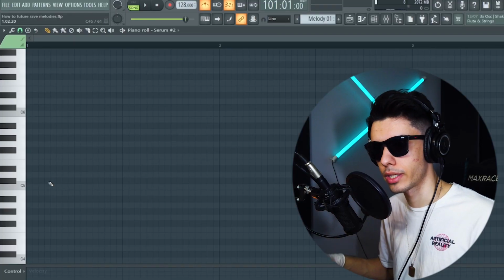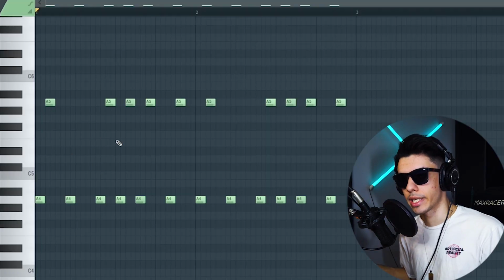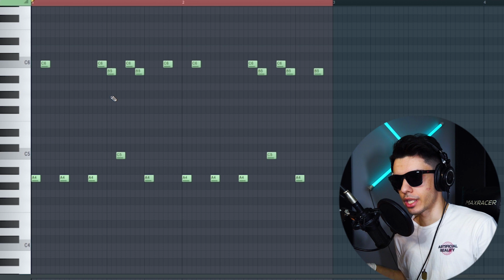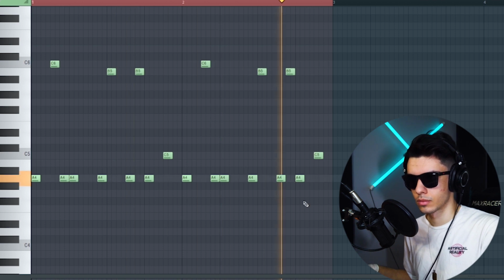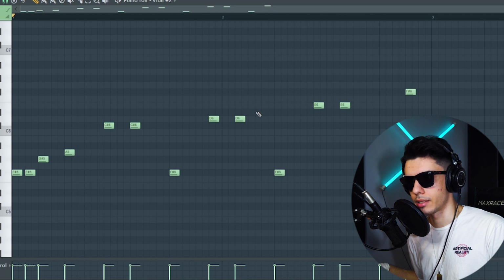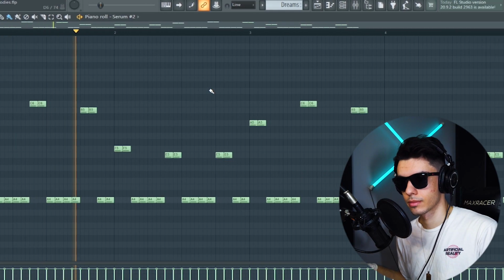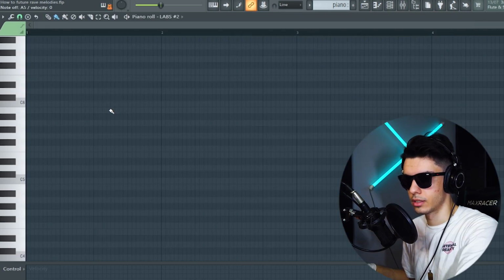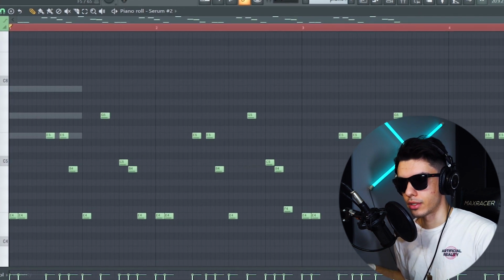How to make AMAZING Future Rave Melodies 🎹🥹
How To Make EPIC Future Rave Melodies like Morten & David Guetta🔥⬇

⭐ In Today's Ofive video, we'll show 7 tips and tricks to make amazing Future Rave melodies like David Guetta and Morten and that will help you in any genre!

0:00 Introduction to Future Rave
0:39 TRICK 1: Rhythm
2:09 TRICK 2: Semitones
2:53 TRICK 3: Rhythm Change
3:42 TRICK 4: Go Up or Down
4:51 TRICK 5: Rolling Melodies
5:31 TRICK 6: Chord Vibe
6:46 TRICK 7: Random Notes